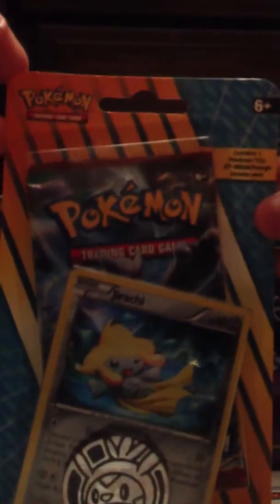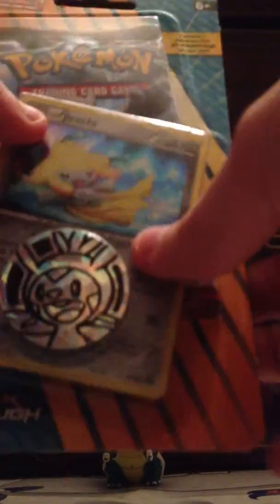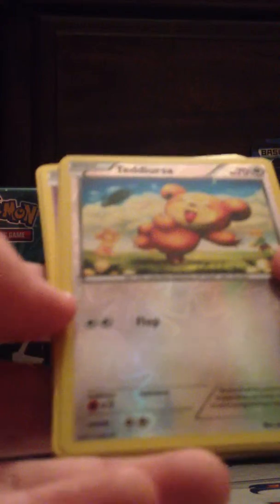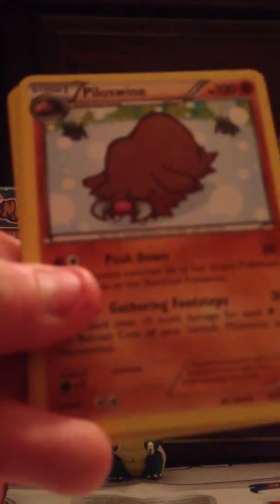Jirachi Blister Pack Opening